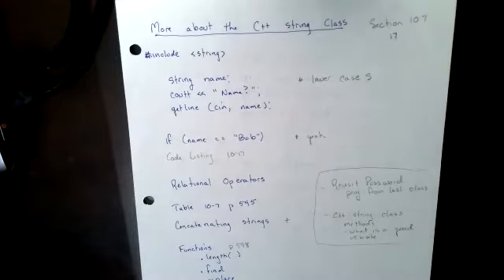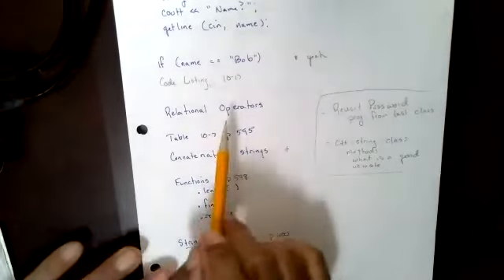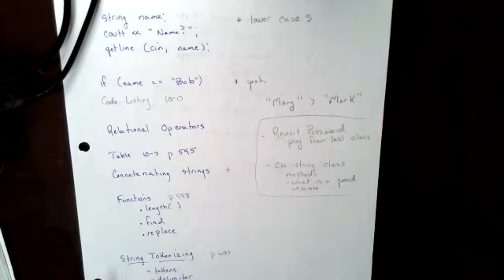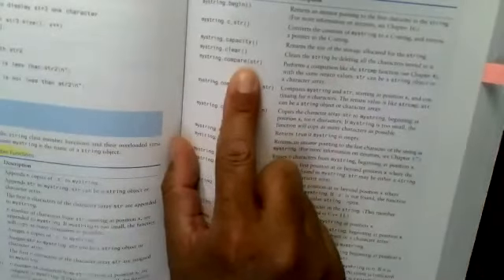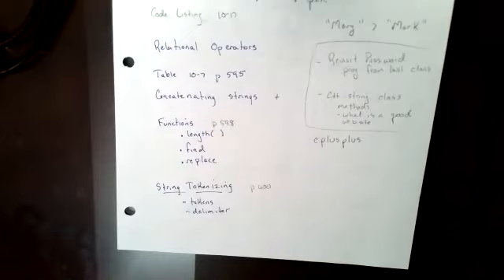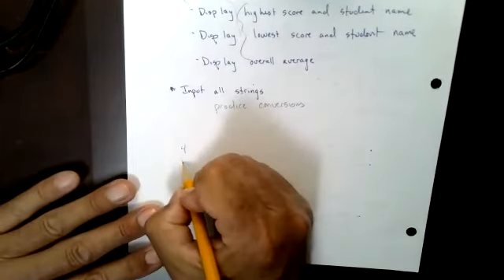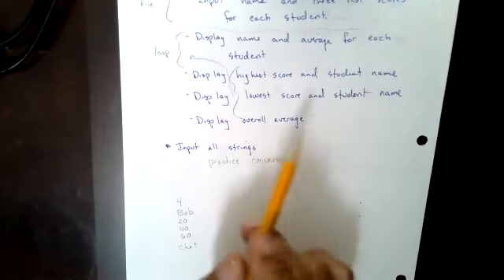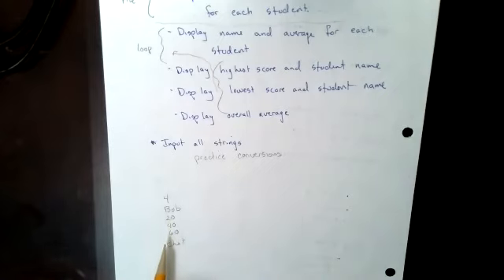CPS 161 Section 10 7